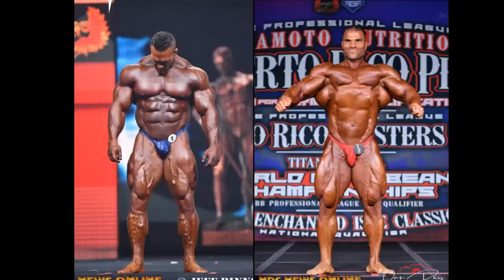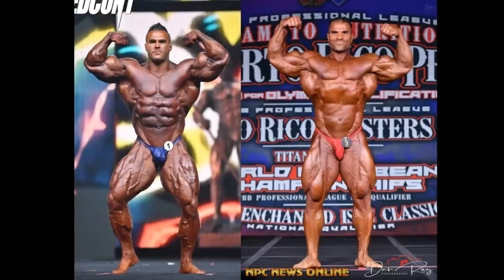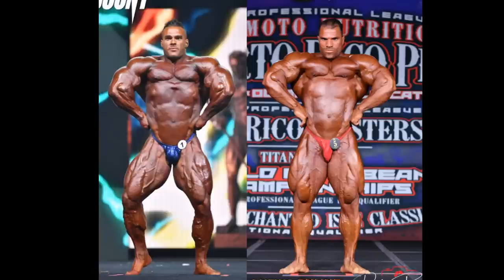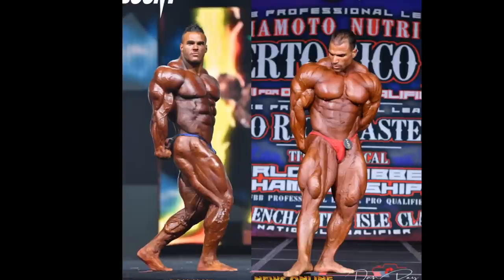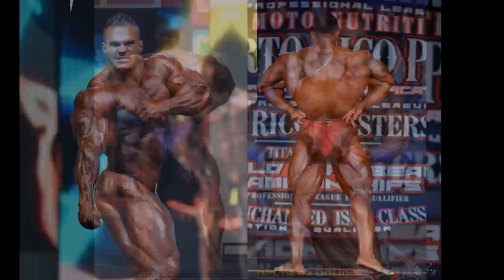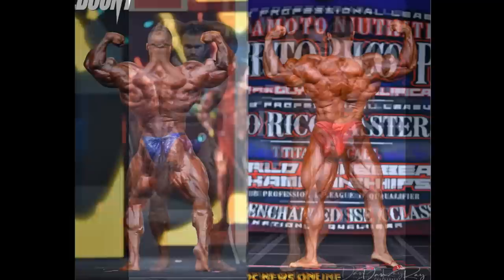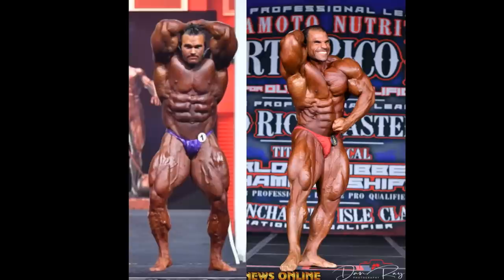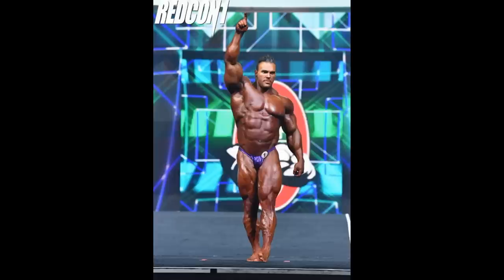Nick Walker(2021 Mr. O) vs Hassan Mostafa(2022 Puerto Rico Pro)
This is a picture comparison between Nick Walker and Hassan Mustafa using both of there most recent versions.